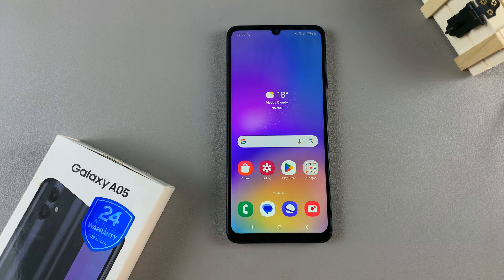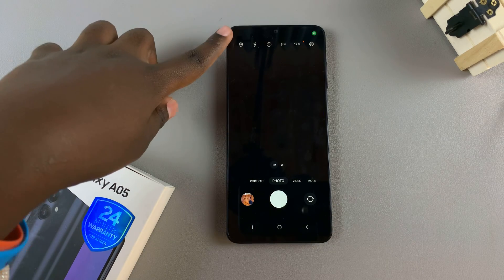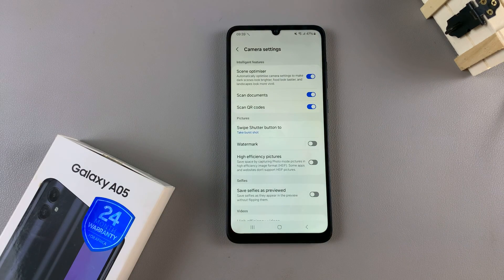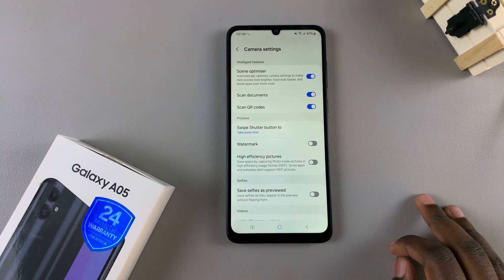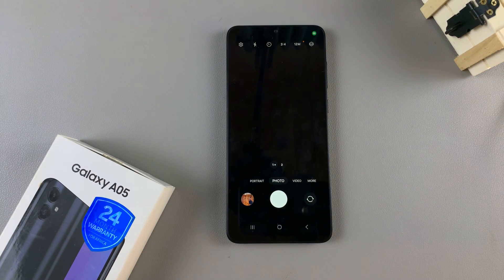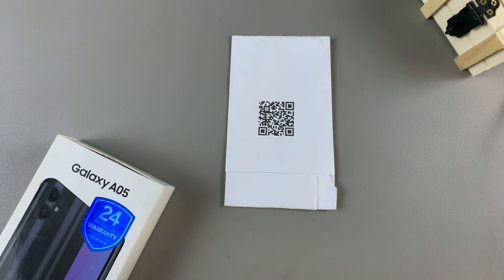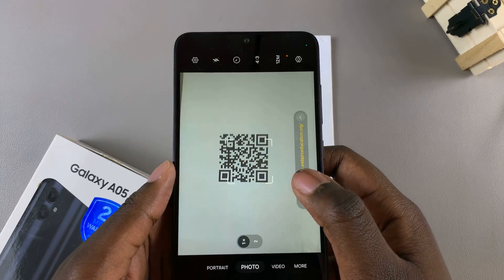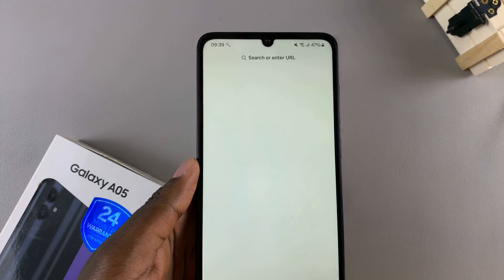How To Scan QR Codes On Samsung Galaxy A05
In this tutorial, learn how to effortlessly scan QR codes using your Samsung Galaxy A05.

QR codes are becoming increasingly popular, offering quick access to websites, apps, and much more. Whether you're a seasoned user or just getting started, this step-by-step guide will walk you through the process.

Scan QR Codes On Samsung Galaxy A05:

METHOD 1 - SCAN QR CODES WITH CAMERA APP

Step 1: Swipe your home screen or navigate to the app drawer and locate the Camera app. Tap on it to launch the camera interface.

Step 2: Once the camera is open, take a look at the modes or options available. Many Samsung devices have a dedicated QR code scanning mode within the camera app. Tap on the settings icon in the top-left corner. Look for an option that says "Scan QR Codes". Toggle it ON.

Step 3: Align the QR code within the frame on your camera screen. The Galaxy A05's camera is designed to detect QR codes automatically, so you don't need to worry about finding the perfect angle.

Once the QR code is within the frame, the camera will automatically recognize it and display the relevant information or action associated with the code.

Step 4: Depending on the type of QR code you've scanned, your device might prompt you to take certain actions. For example, if it's a URL, you'll be given the option to open the link in your browser. If it's a Wi-Fi network QR code, your device might ask if you want to join the network.

With a few simple steps, you've successfully scanned a QR code using your Samsung Galaxy A05. This process eliminates the need for typing in long URLs, manually entering credentials, or searching for information online.

METHOD 2 - SCAN QR CODES WITH BUILT-IN QR CODE SCANNER

Swipe down twice to reveal the quick settings panel. Look for "Scan QR Code" and tap on it. This will open the built-in QR Code scanner.

Now you can scan any QR Code and follow similar instructions as outlined above, depending on what the QR Code is for.

Cell Phone Tripod Adapter